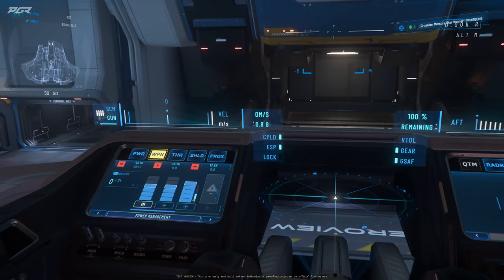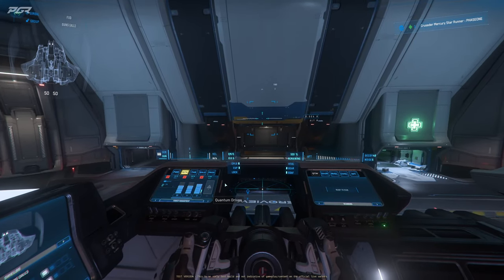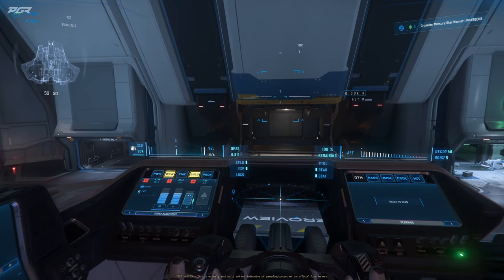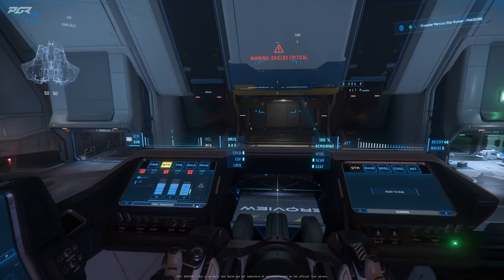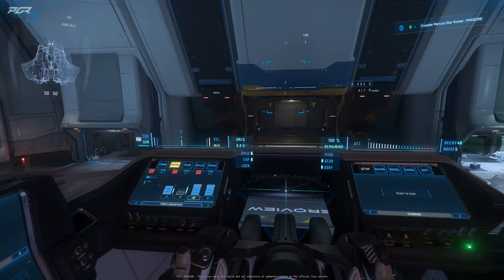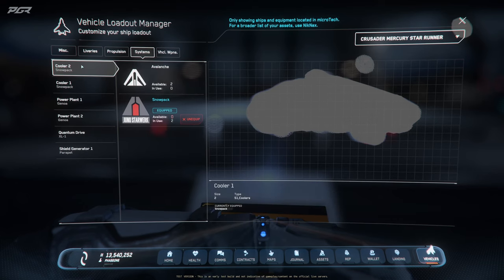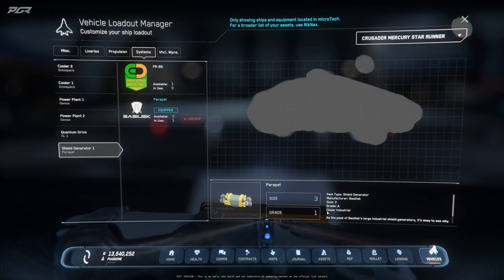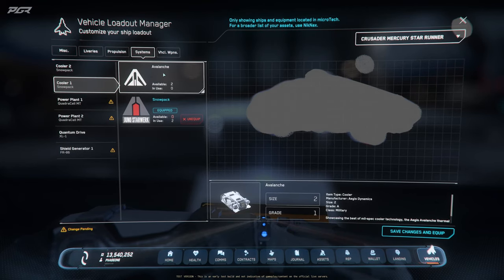Early Signs Of Engineering Gameplay in Star Citizen 3.24.2 You NEED To Know!